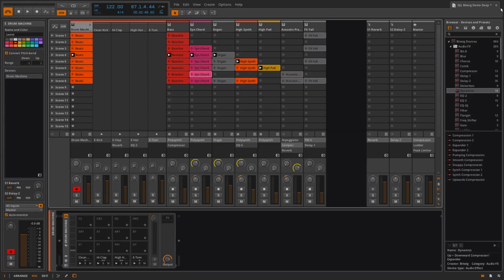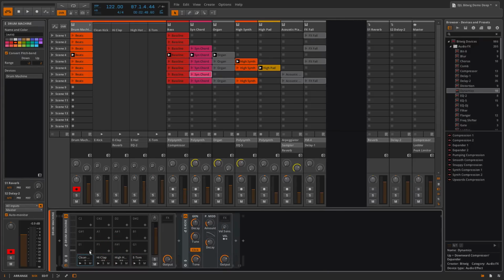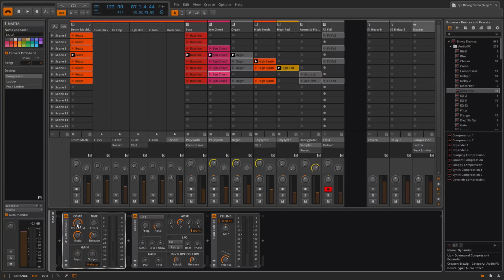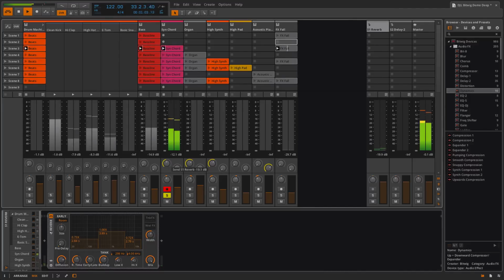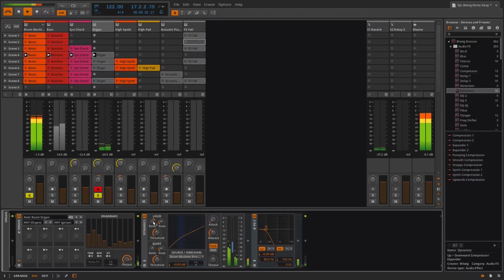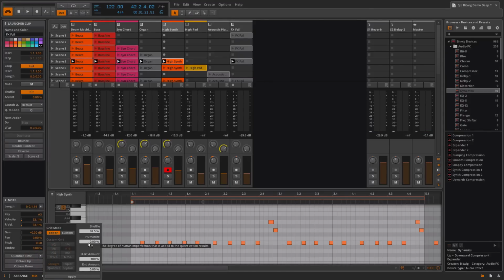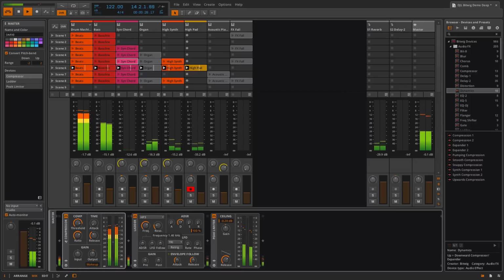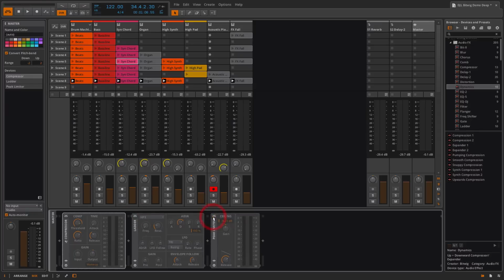Bitwig Studio - Deep House using just Bitwig instruments and FX